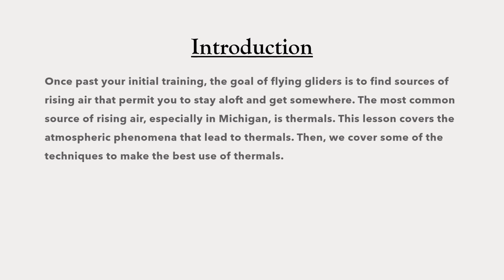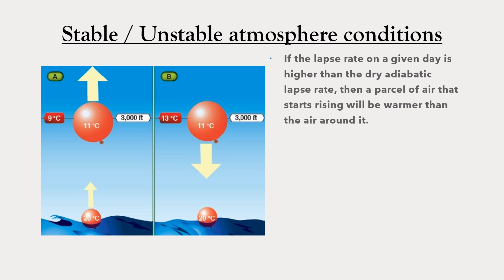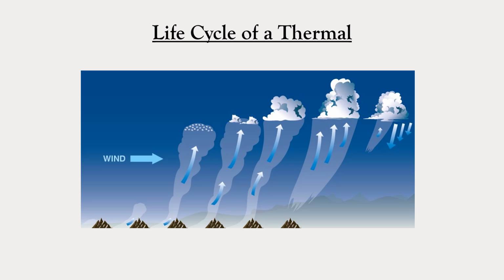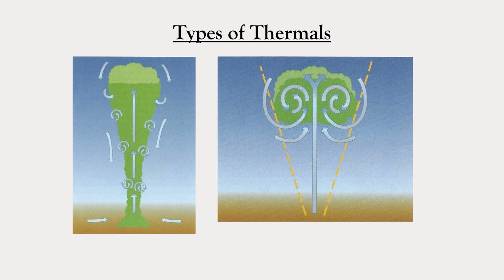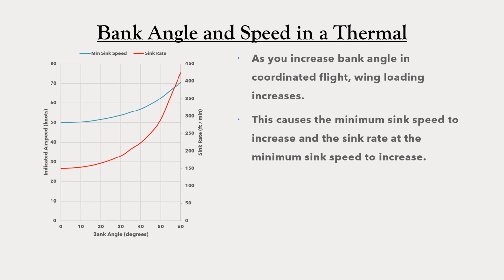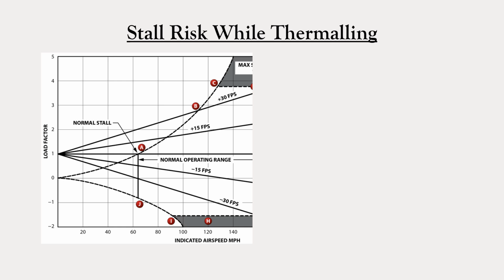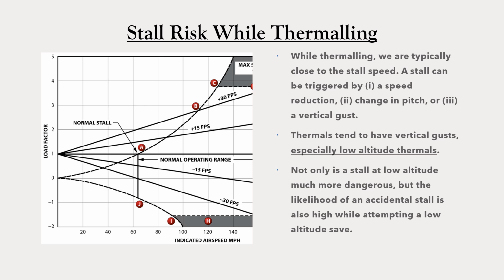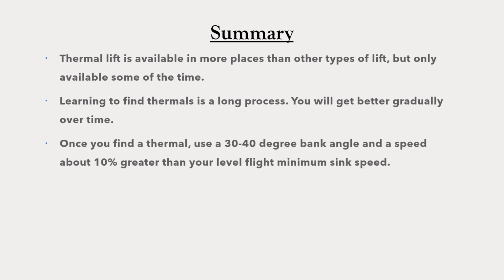Lesson 8 Thermals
Once past your initial training, the goal of flying gliders is to find sources of rising air that permit you to stay aloft and get somewhere. The most common source of rising air, especially in Michigan, is thermals. This lesson covers the atmospheric phenomena that lead to thermals. Then, we cover some of the techniques to make the best use of thermals.